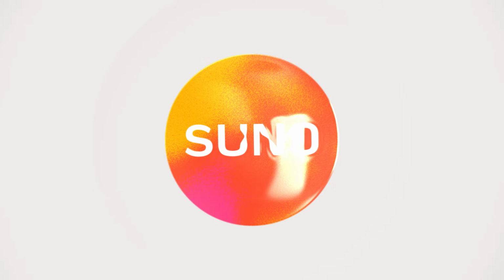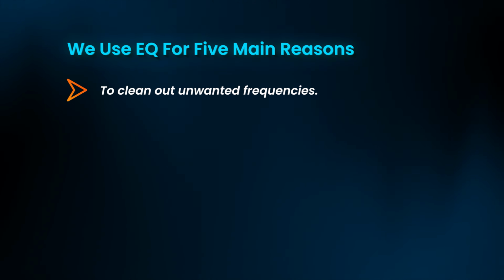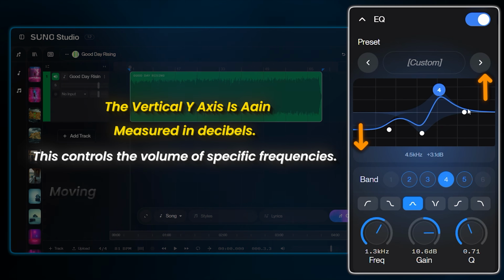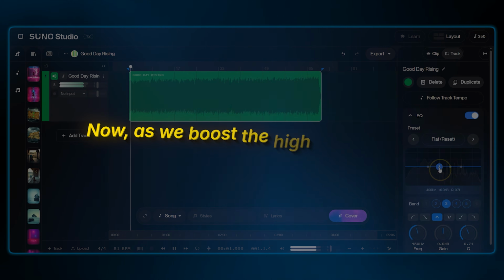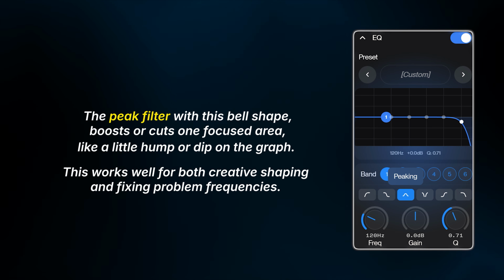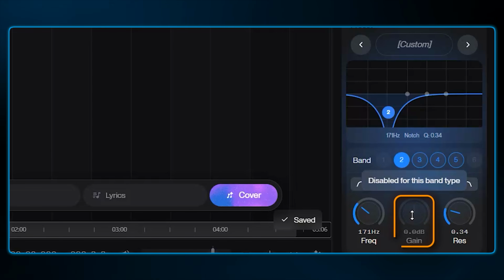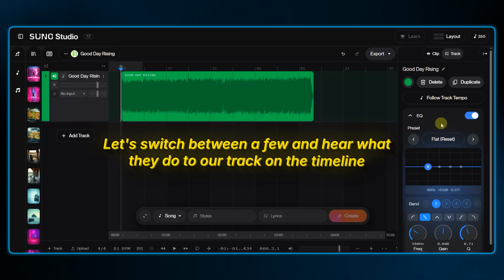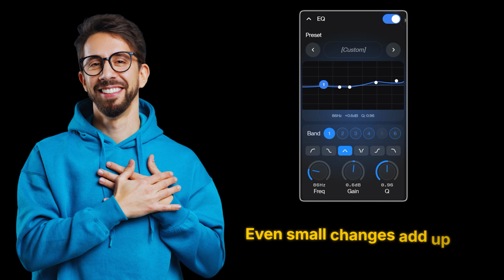Suno Studio EQ: The Ultimate Guide to Cleaner AI Songs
Have you ever generated a song in Suno that you loved, but the mix came out muddy or the vocals got buried? You don't need external music production software to fix it; the Suno Studio Track EQ is built specifically to shape your sound.

In this video, we break down exactly how to use this tool to bring your vocals forward and make your AI songs sound incredibly polished.

💡 What You'll Learn: Discover what Equalization is and how it balances the frequencies in your audio.
🎤 Vocal Clarity: Learn how to navigate the mid frequencies where your vocals, guitars, and pianos live.
🎧 Mastering the Graph: Understand how to use the X/Y axis to boost or cut specific bands on the frequency graph.
✨ Quick Fixes: See how Suno's built-in presets—like Warm, Bright, and Lo-Fi—automatically adjust multiple bands for instant flavor.

Even small changes add up, so open up one of your own songs and start moving these bands around to completely transform your mix.

0:00 - Intro & The Mix Problem
0:21 - What is EQ? (Equalization Explained)
1:45 - How to Open Suno Studio Track EQ
2:13 - Understanding the Frequency Graph
3:11 - Testing Low & High Frequencies
4:25 - Filter Shapes Explained
5:20 - Using the EQ Control Knobs
6:14 - Why the Gain Knob Disables
6:44 - Built-in EQ Presets & Audio Test
8:06 - Preset Limitations & Next Steps